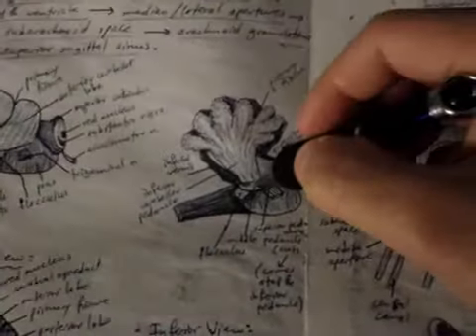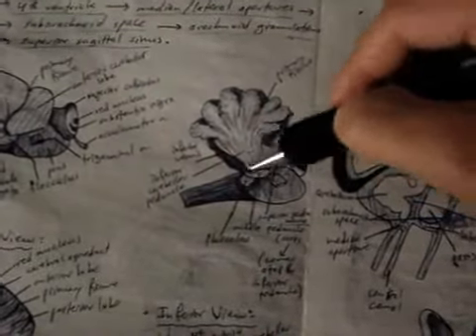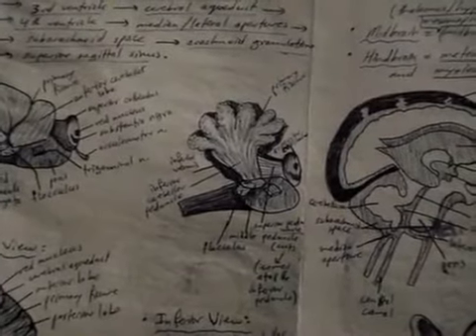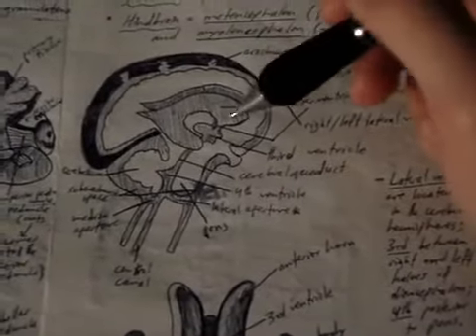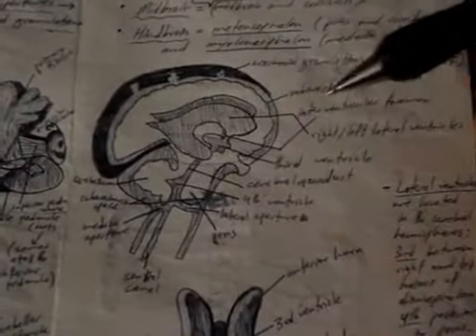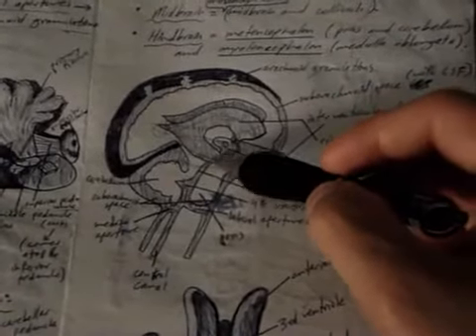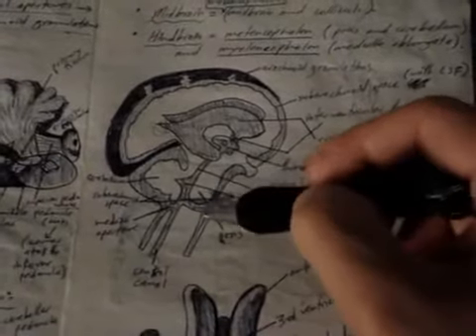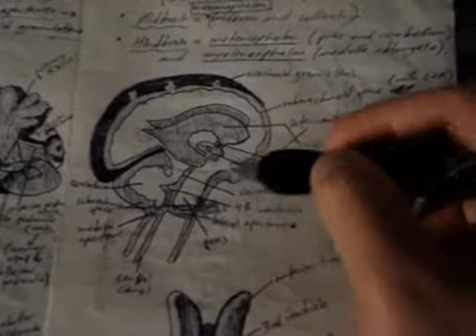Neuroanatomy Tutorial 19 (Cerebellum and Ventricles)